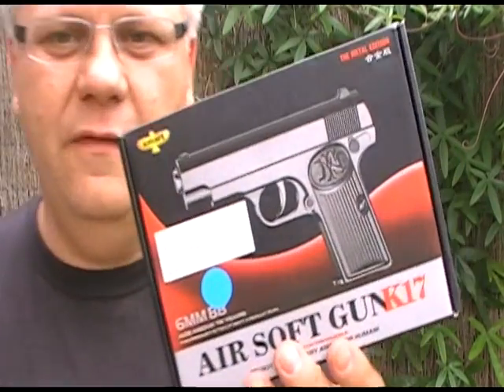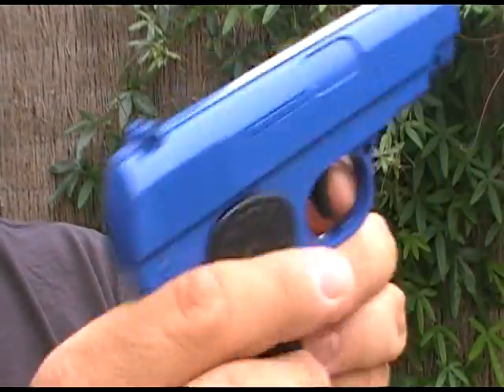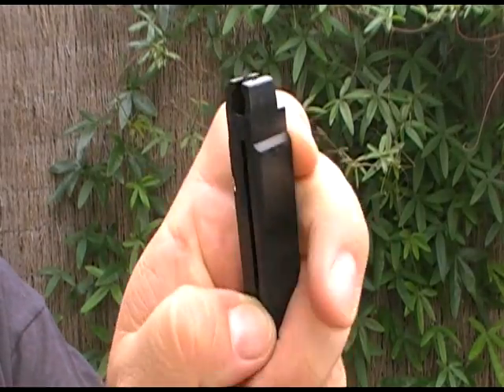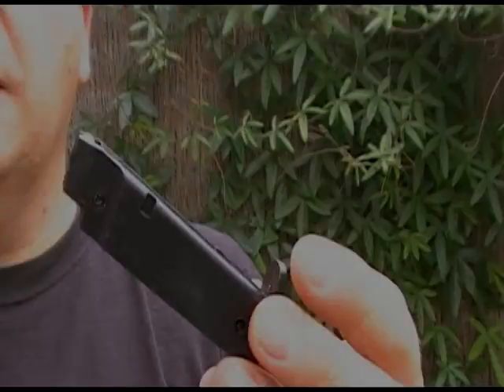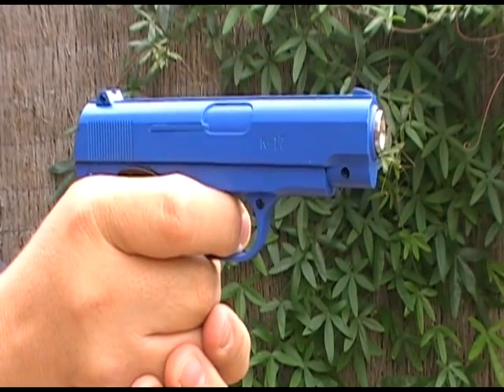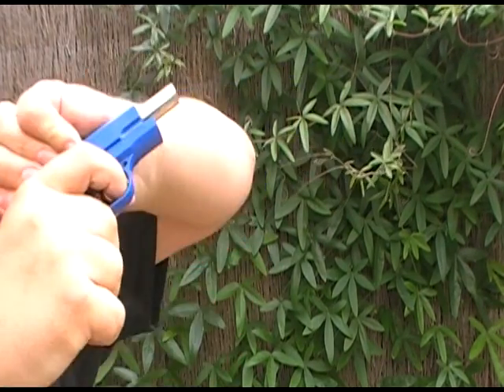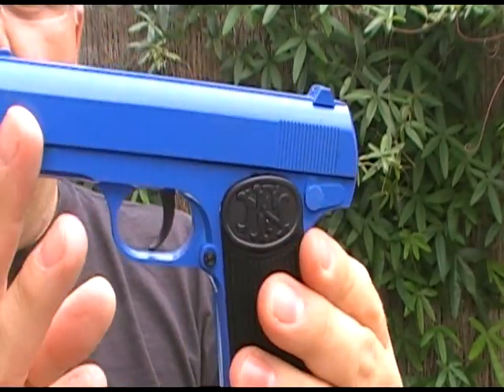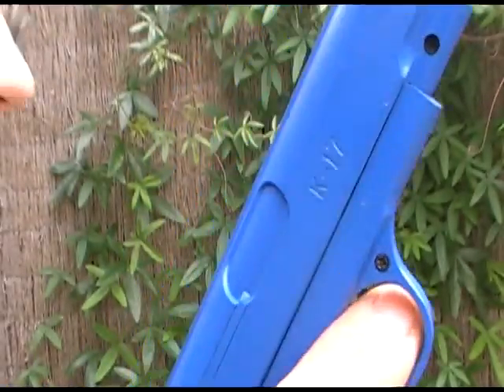K17 AIRSOFT PISTOL